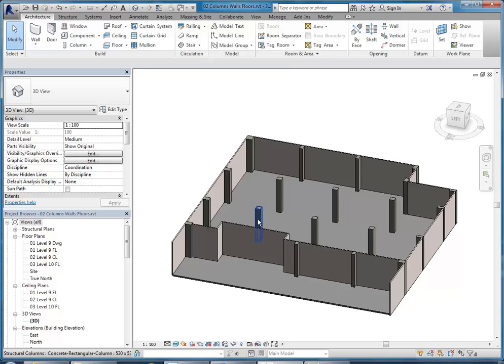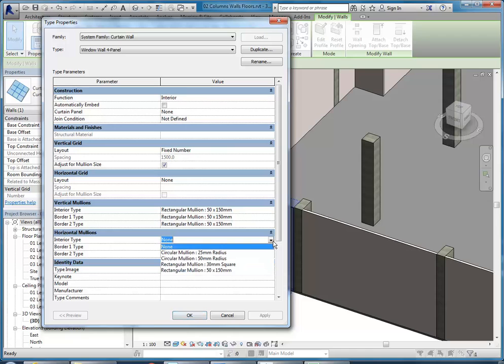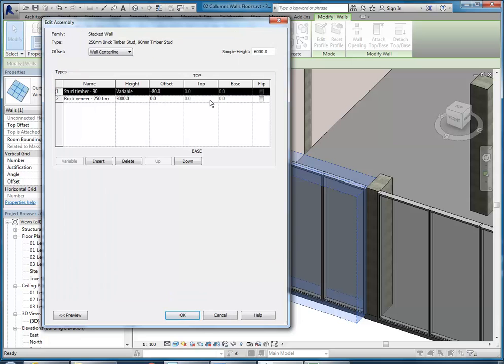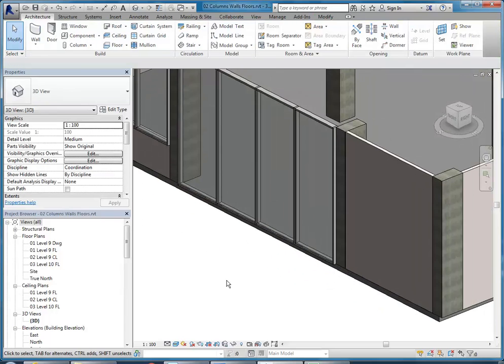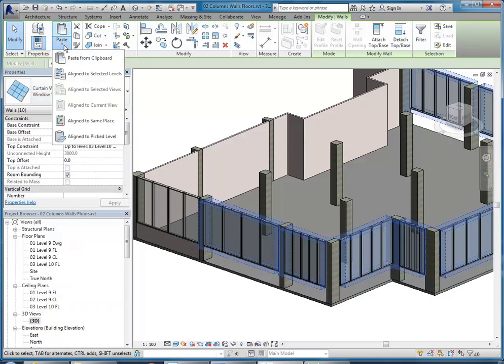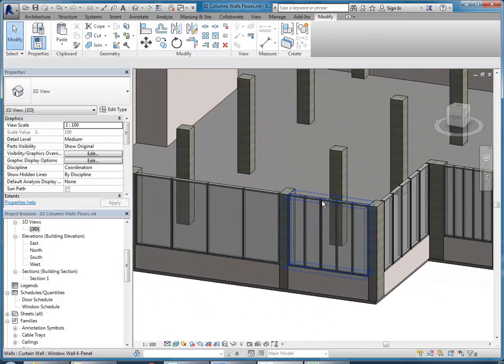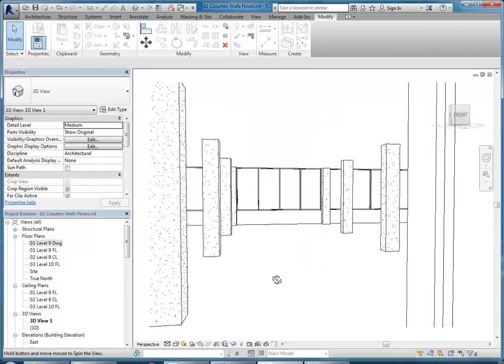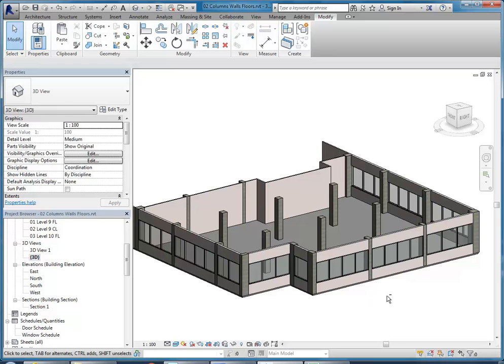Elizabeth St Office Revit 03 Creating Exterior Walls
Revit tutorial showing modelling of the Elizabeth St project